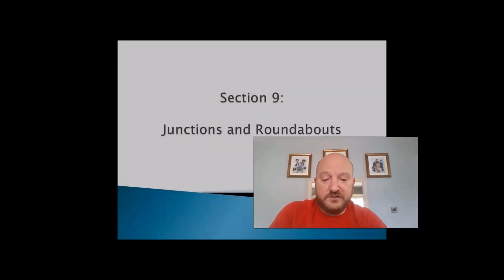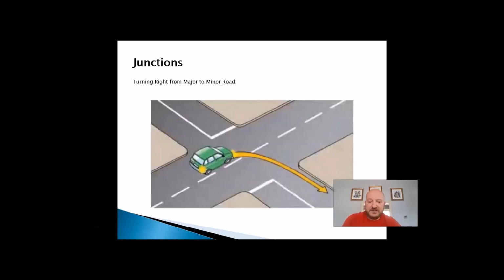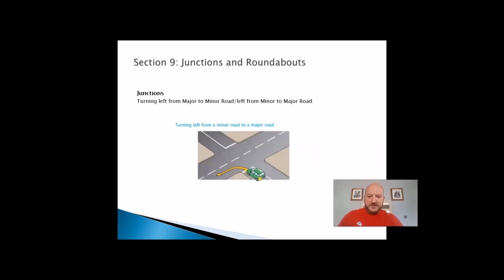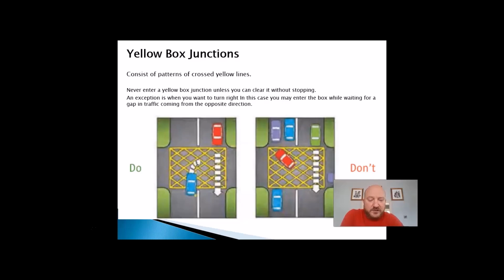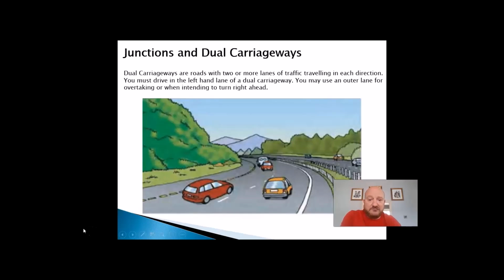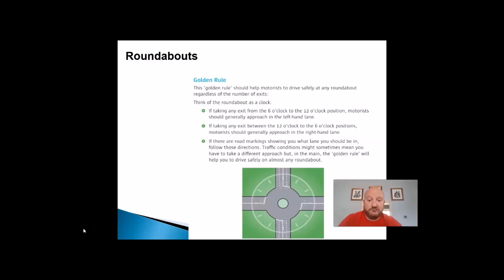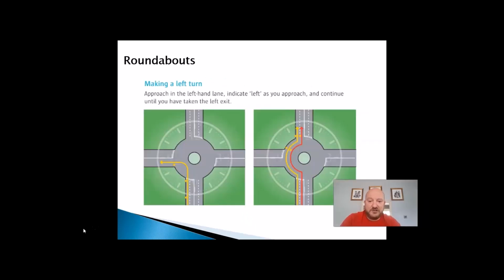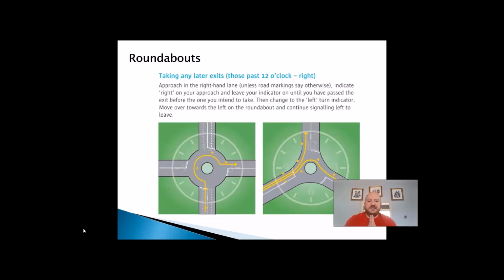Rules of The Road Section 9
Need to know information to pass your Practical Driving and Theory Tests.
Exam Preparation.